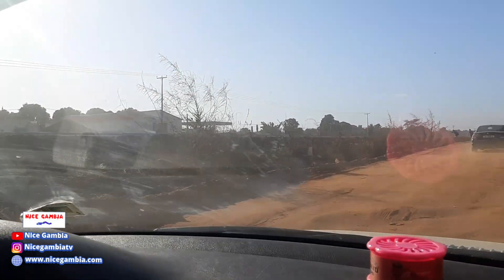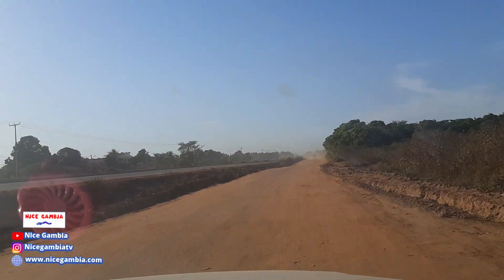OIC Road Construction is on in The Gambia